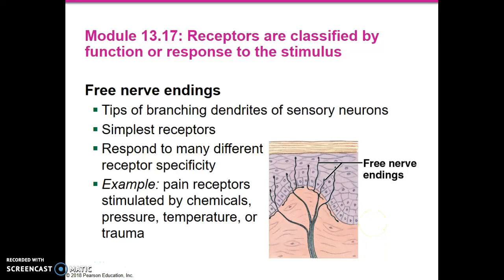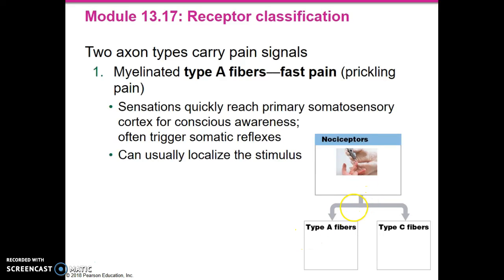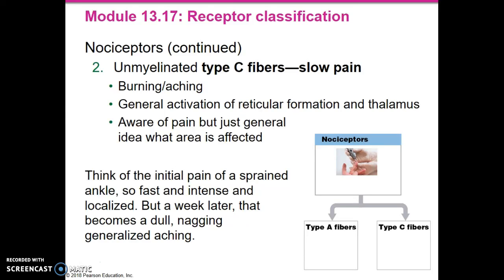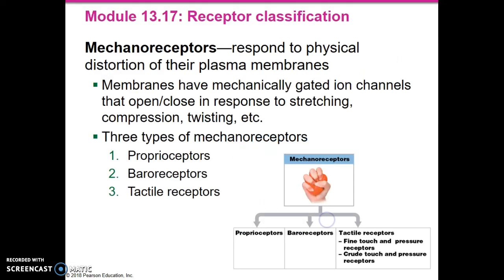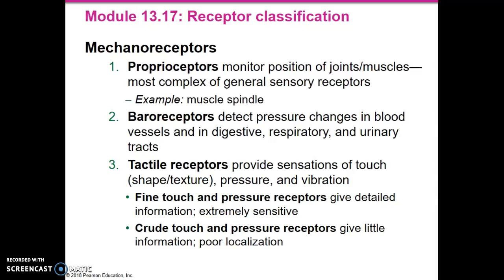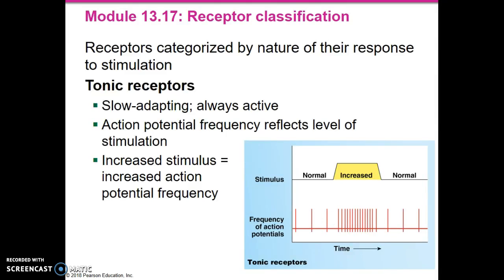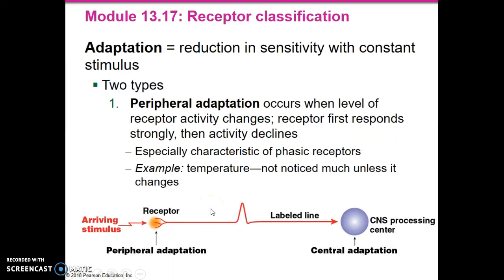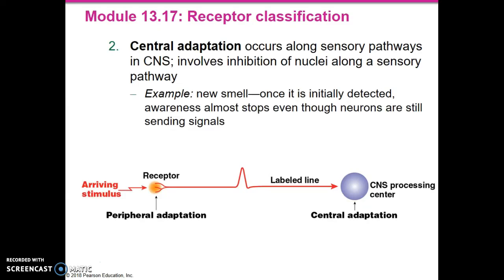Chapter 13 Part 16